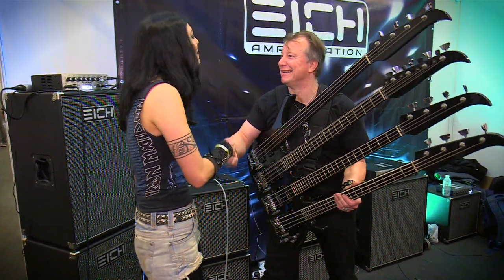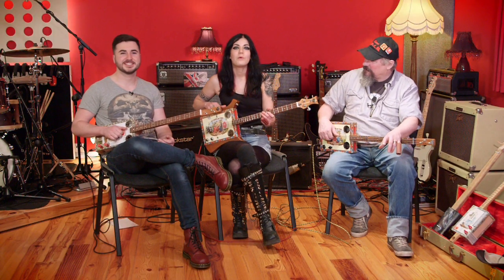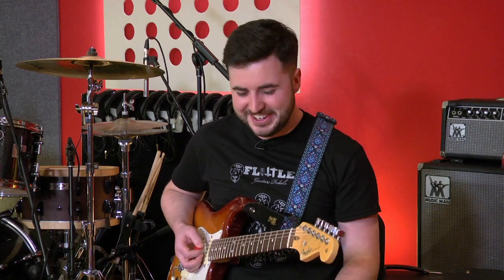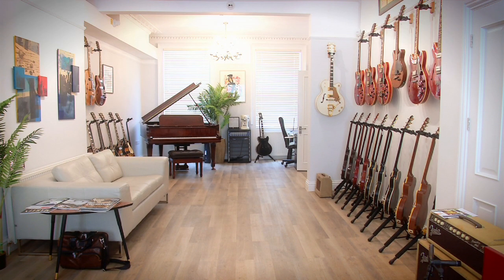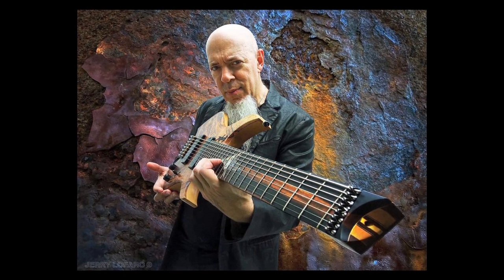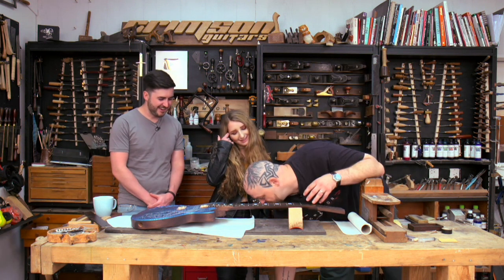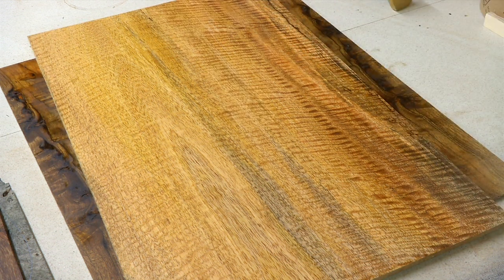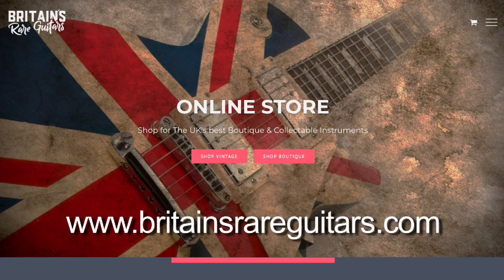BRG - The Best of 2018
As Britain's Rare Guitars comes to the end of its first year on YouTube Gareth, Becky and James look back at some of the highlights.